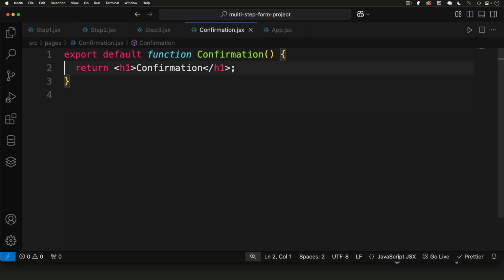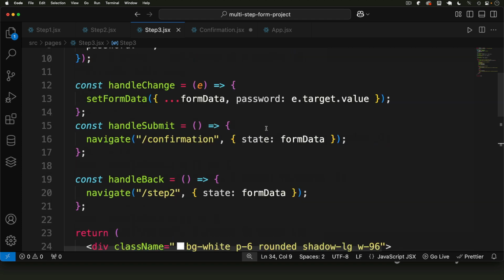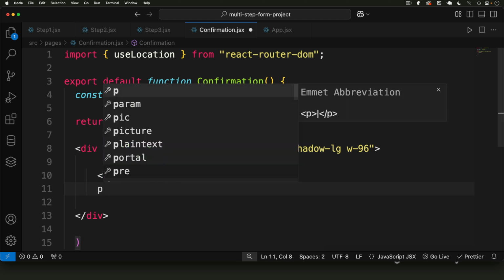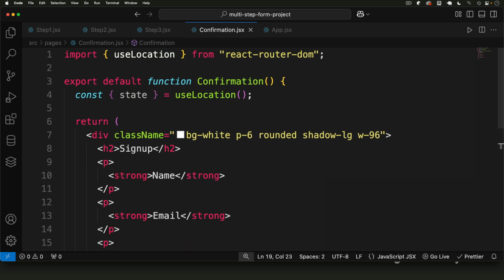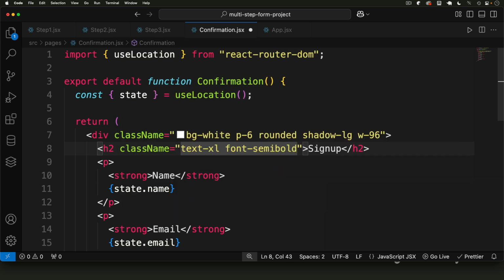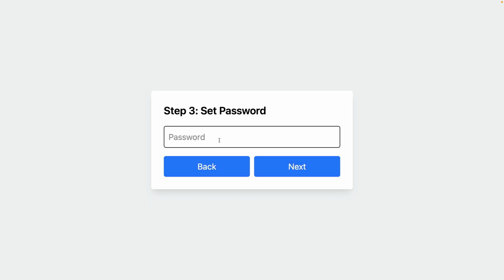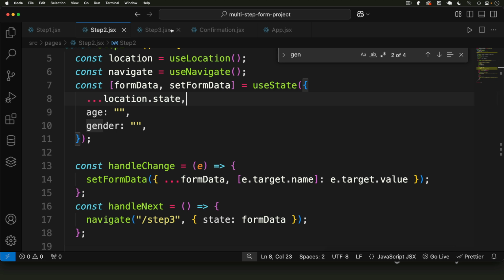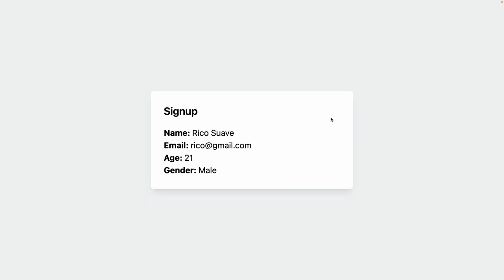React JS Multi Step Form Step 3 HTML, CSS and Functions setup #10